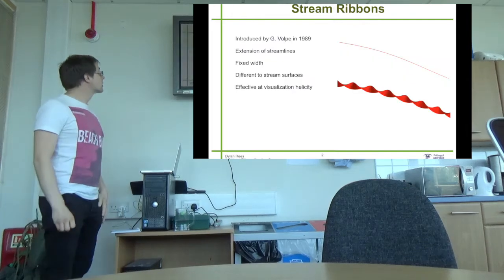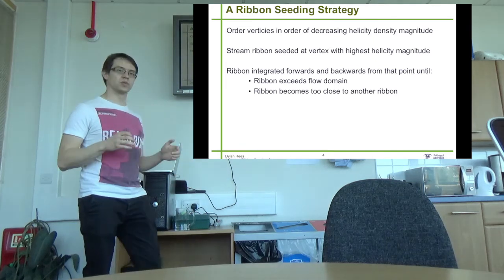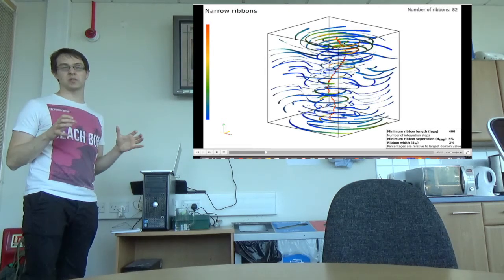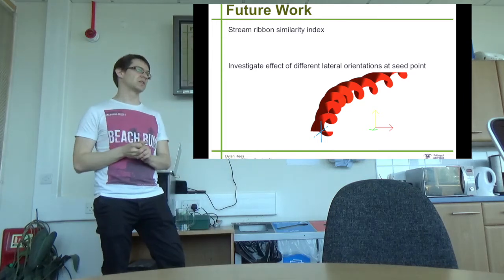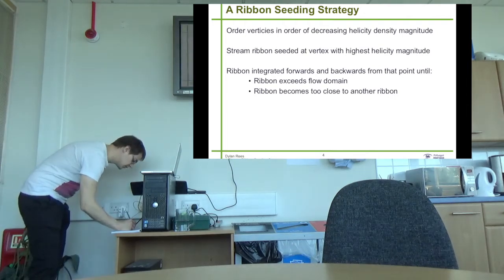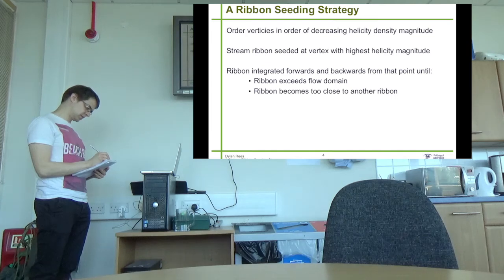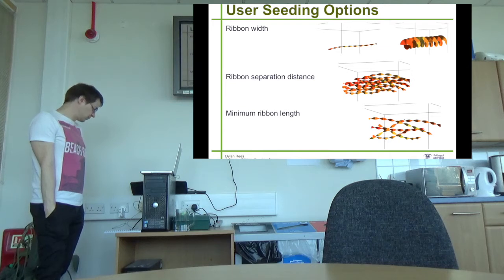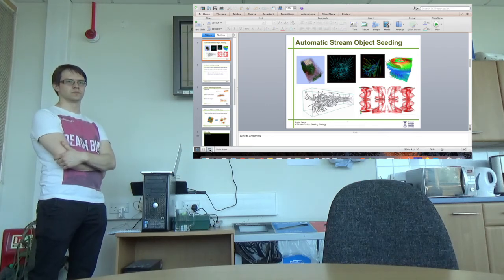A Stream Ribbon Seeding Strategy, Practice Talk for EuroVis 2017 by Dylan Rees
This is a practice talk for the EuroVis 2017 conference in Barcelona, 12-16 June 2017.  This is Dylan Rees' first ever conference talk and his first ever practice talk.

Dylan Rees, Duong Nguyen, Lei Zhang, Guoning Chen, Robert S Laramee, Harry Yeh, and Eugene Zhang, A Streamribbon Seeding Strategy in EuroVis Short Papers 2017